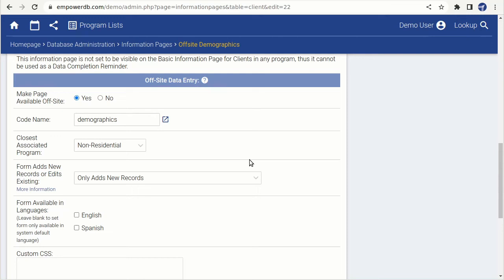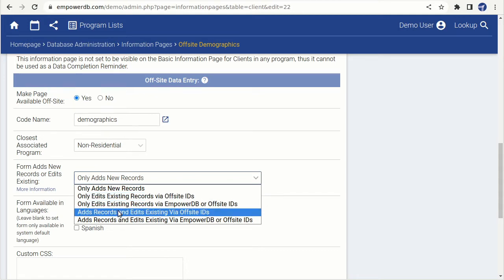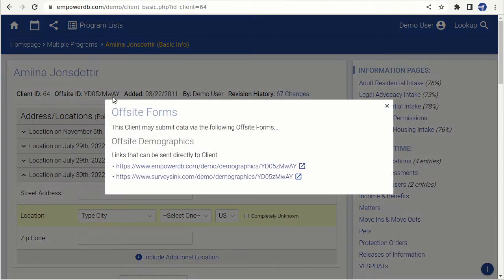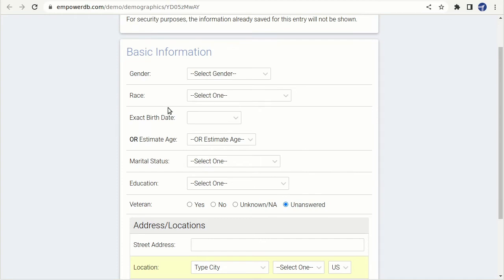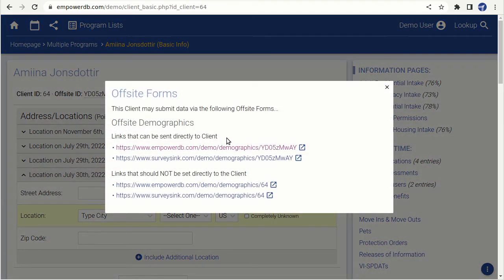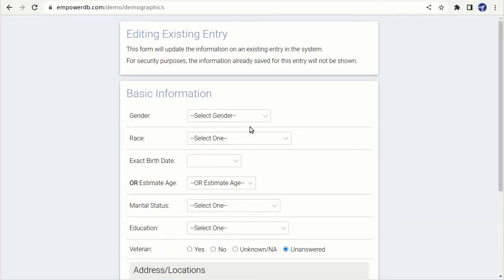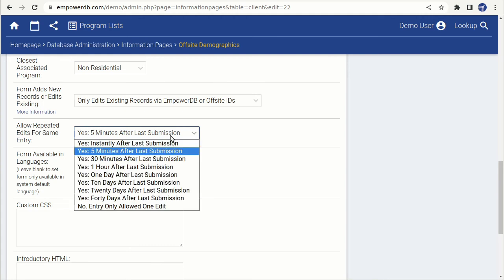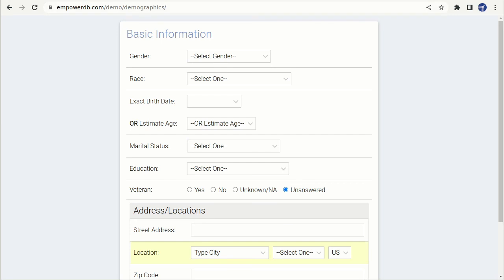Offsite Forms: Editing Existing Records